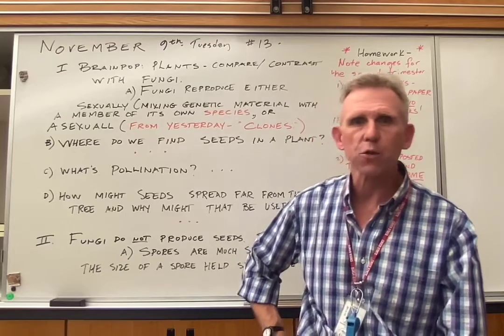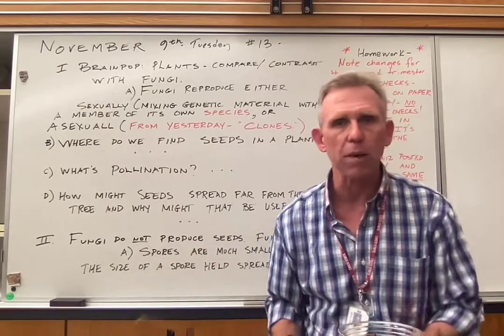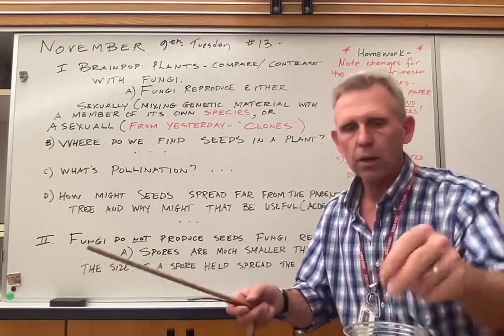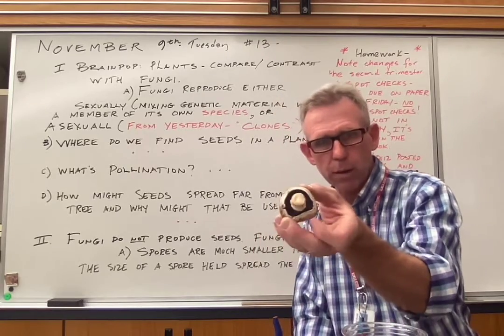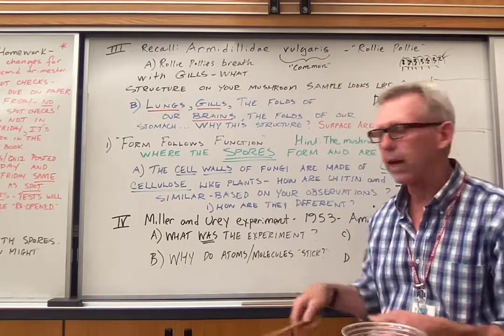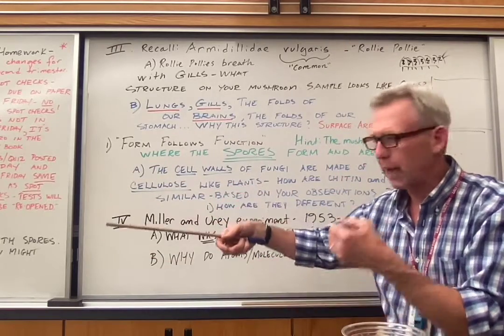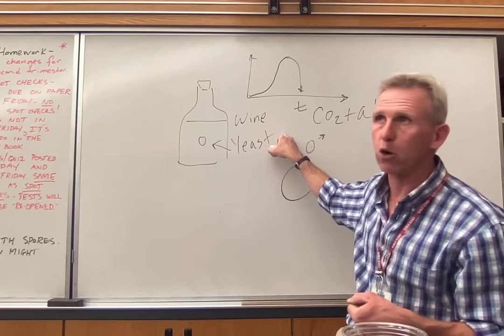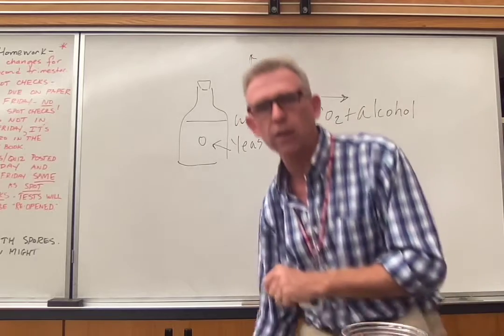November 9th -Spores - Fungi - Seeds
How beer and wine are made, yeast, budding, spored, fermentation, 1953 Miller experiment